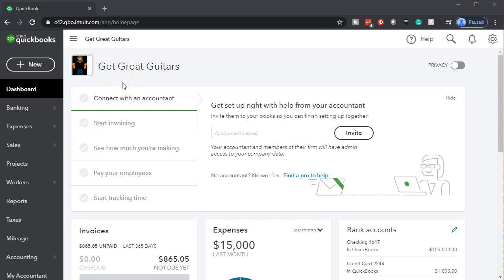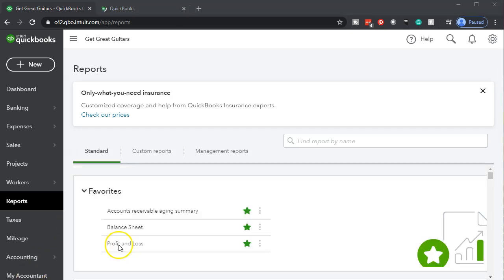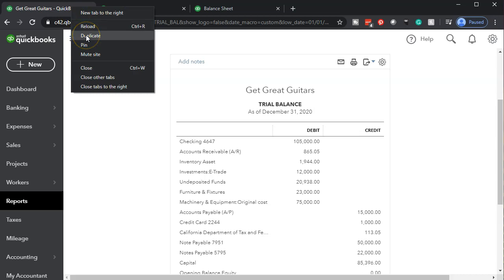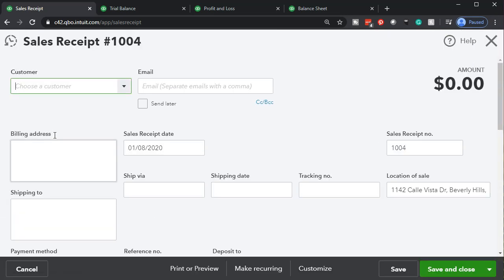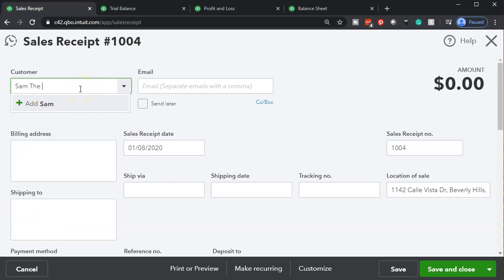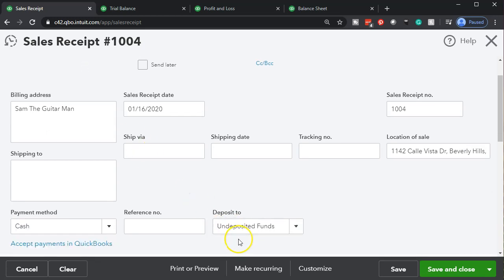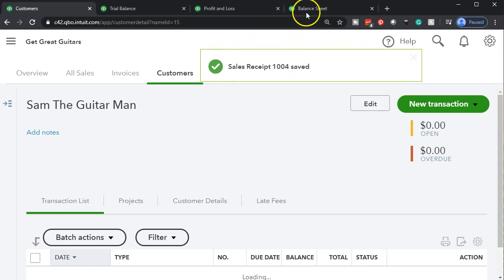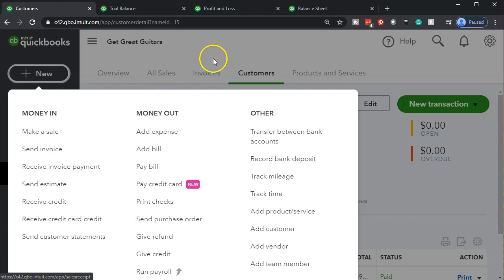Sales Receipt Service Item Part 2 7.30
Sales Receipt Service Item Part 2